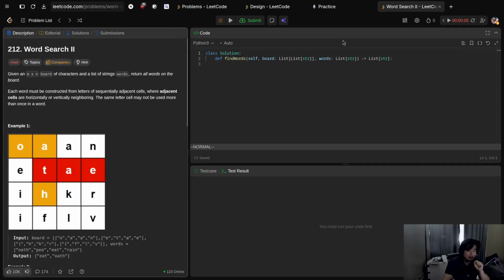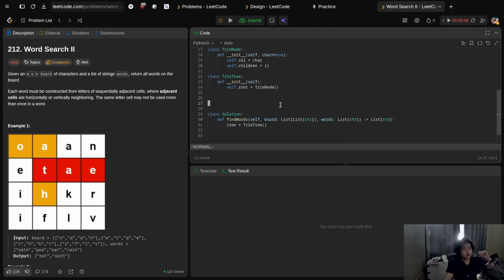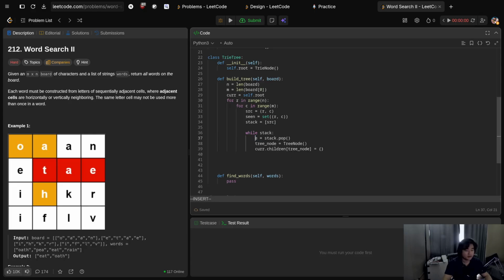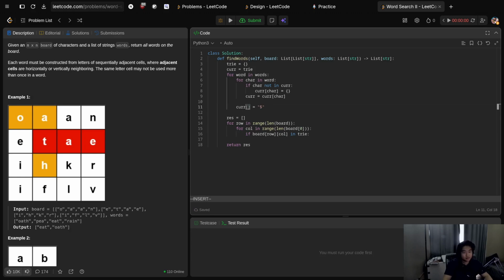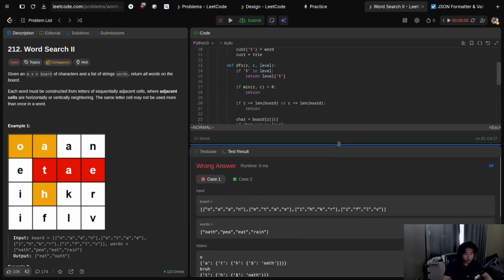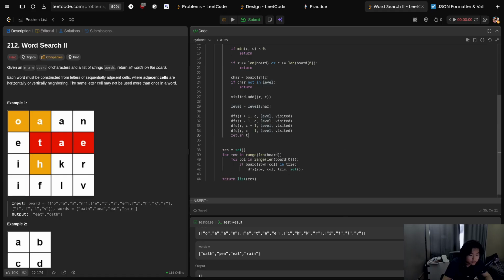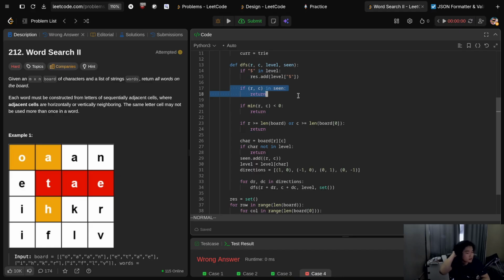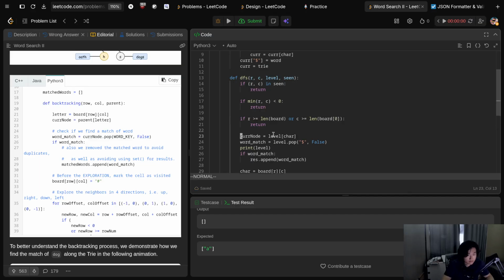programming everyday until I graduate college | day 311